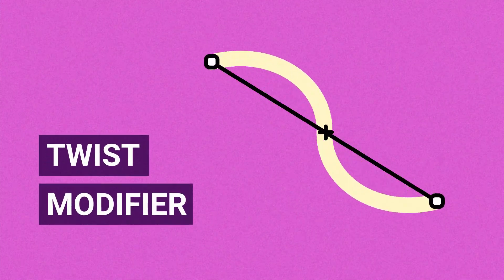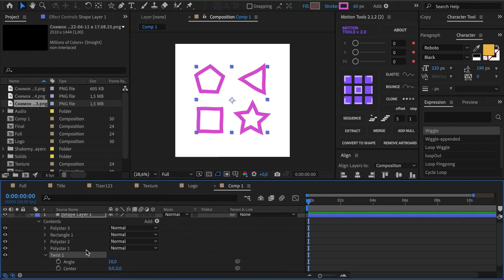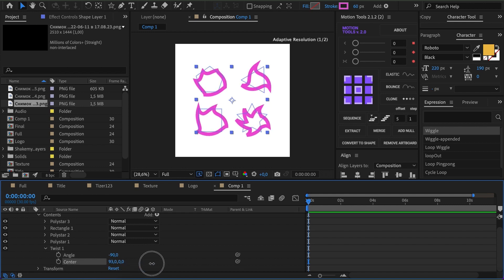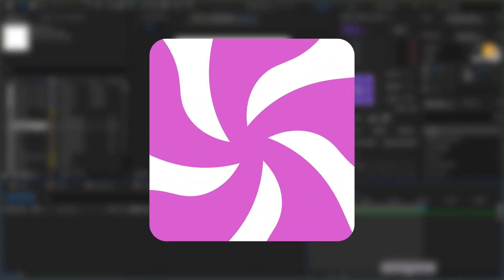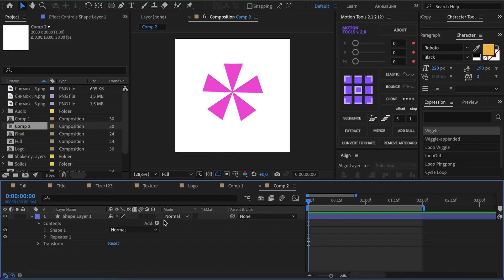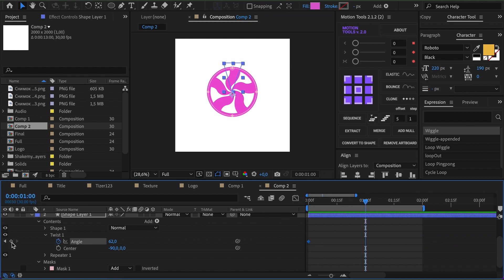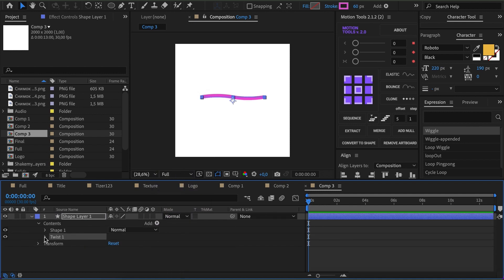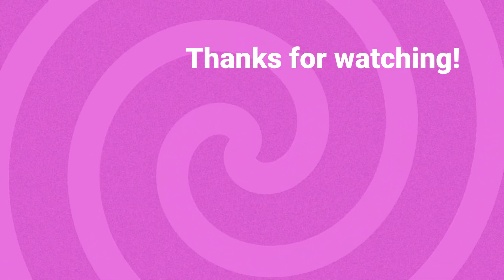Twist shape modifier [After Effects] 6/9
Hey! Today we are observing Twist modifier and creating the hypnosis effect. Press like if you want to support me 🖤 In this video, I also used the Repeater modifier.